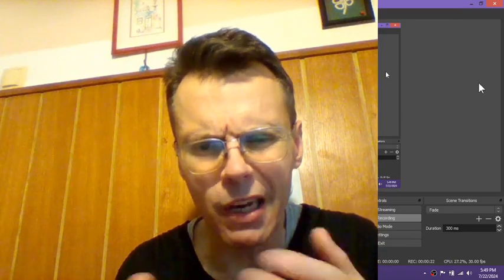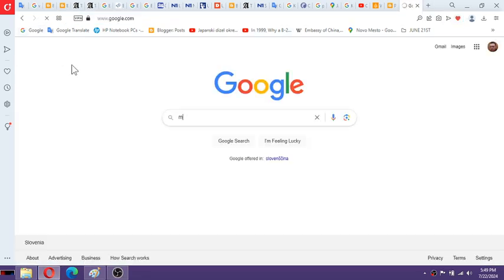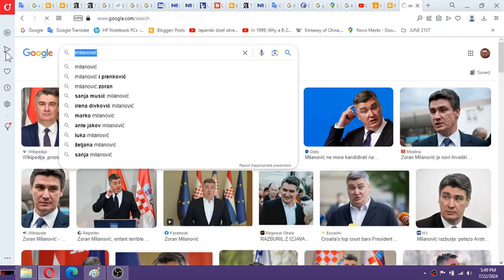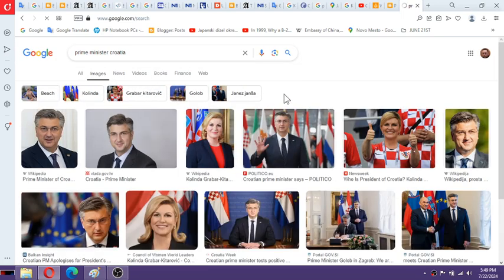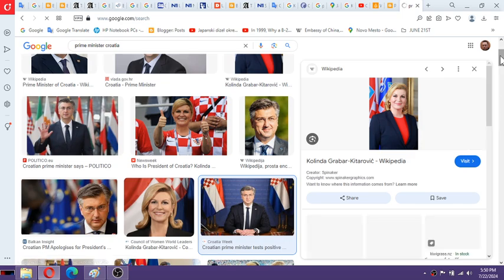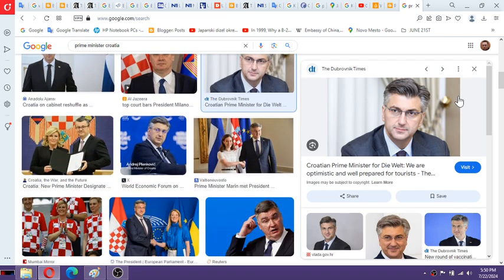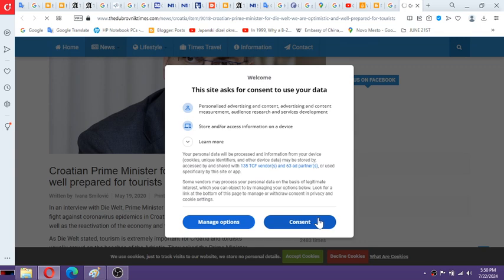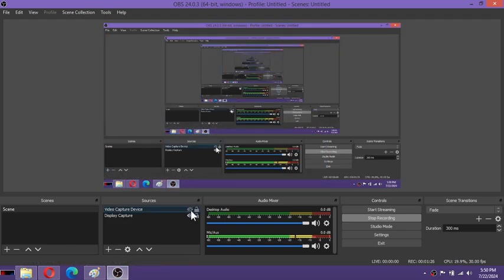Croatia is a RUSSO SERBIAN PSYCHIATRIC wolf in sheep clothing